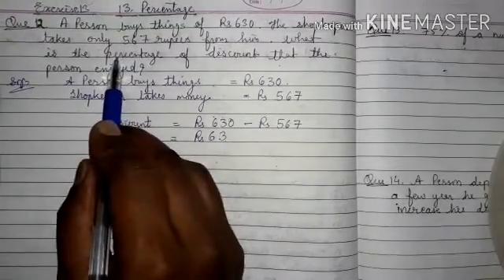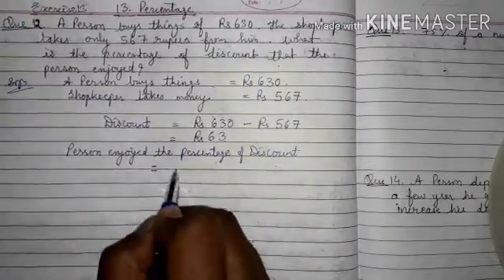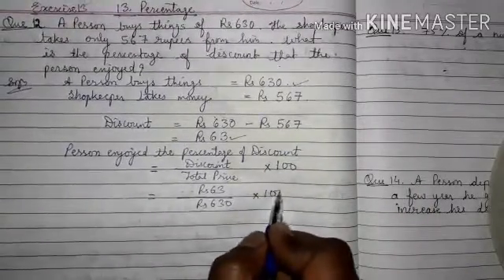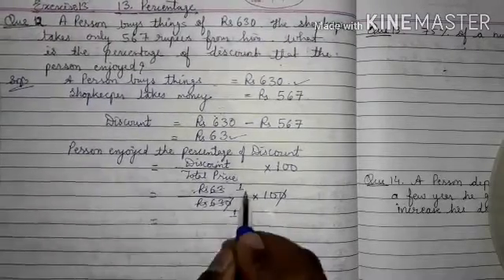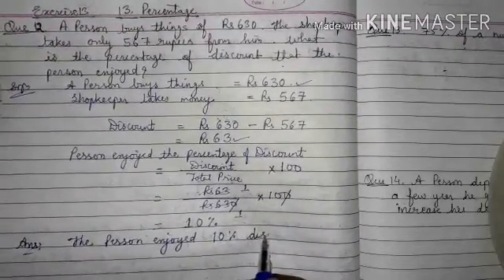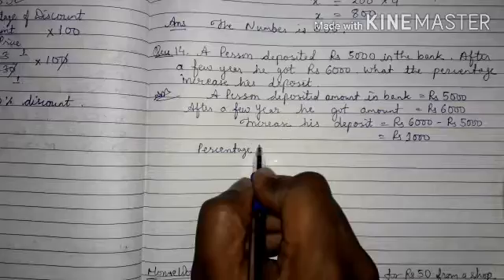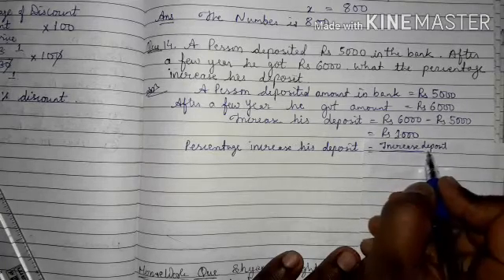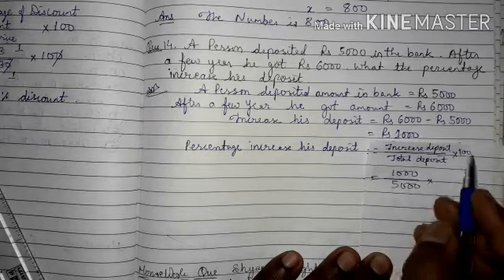Class 6th Lecture 44